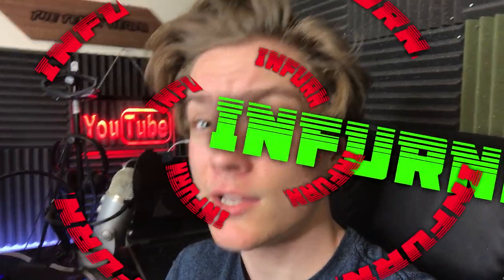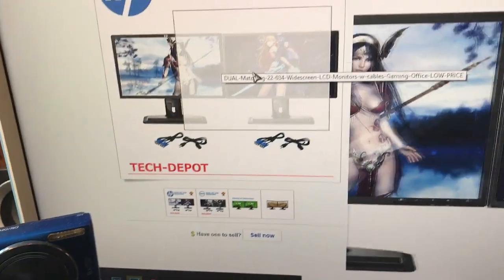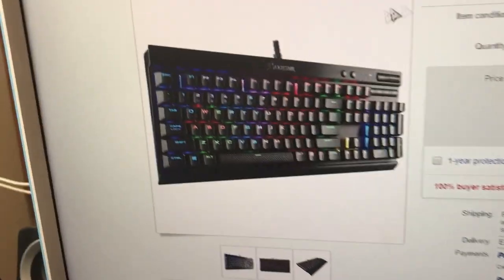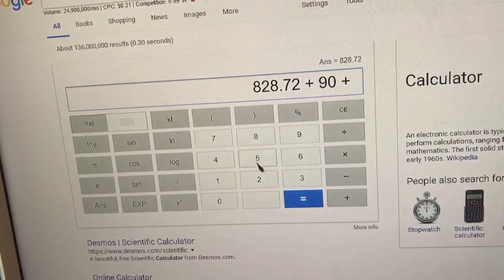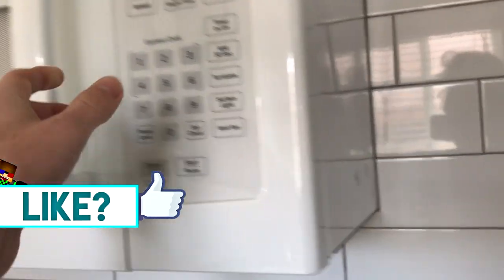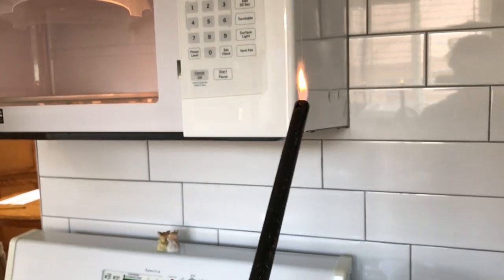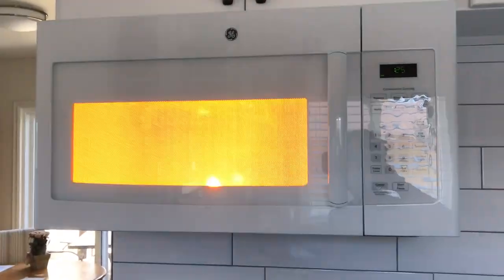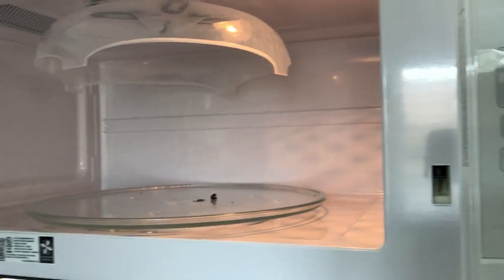Making plasma in a microwave GONE WRONG (Don't try this at home)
Making plasma in a microwave. (PLEASE DONT ACTUALLY DO THIS).